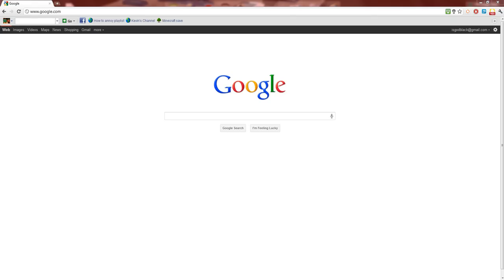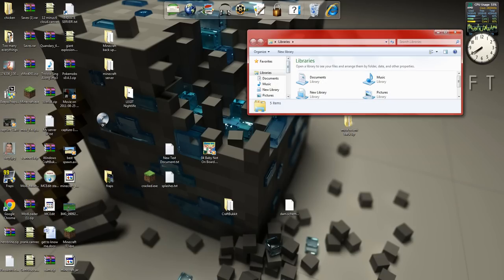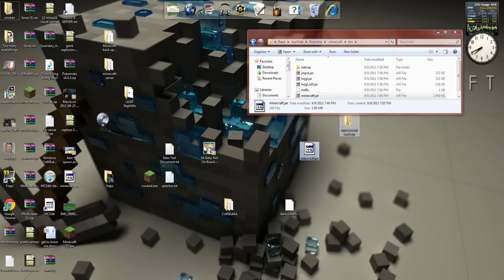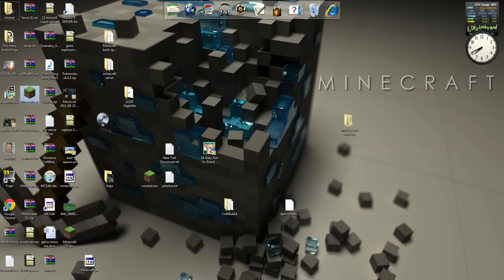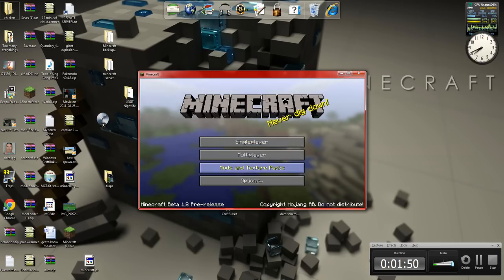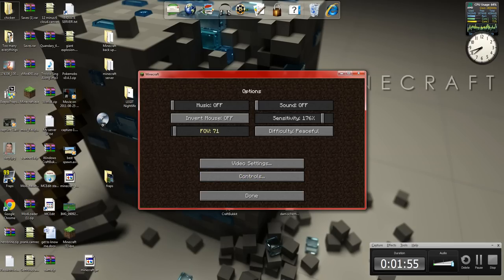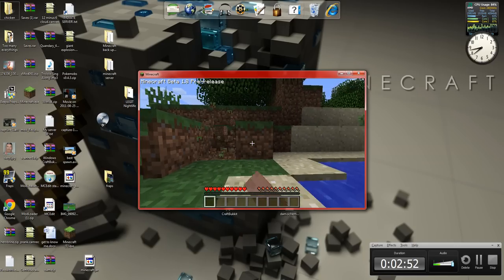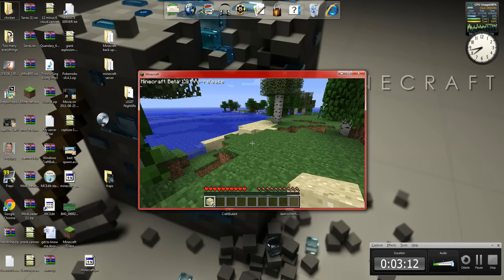How to Get Minecraft 1.8 For Free! (Link in Description)